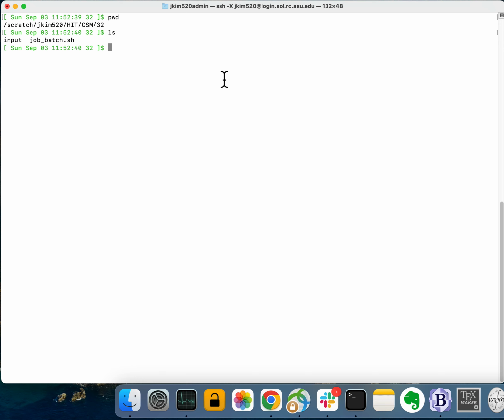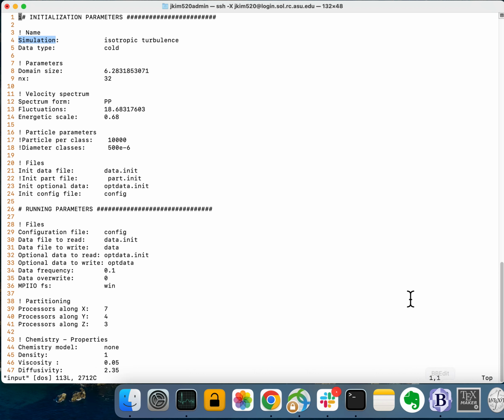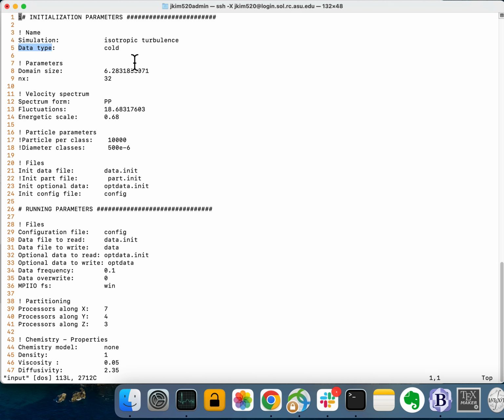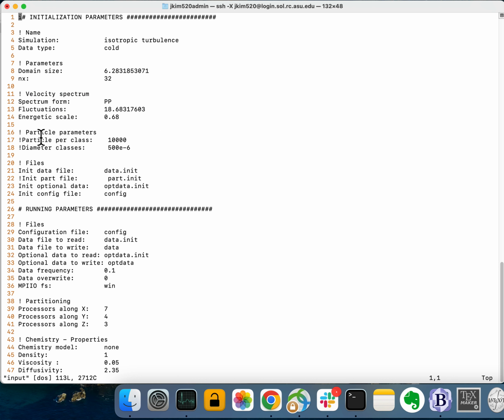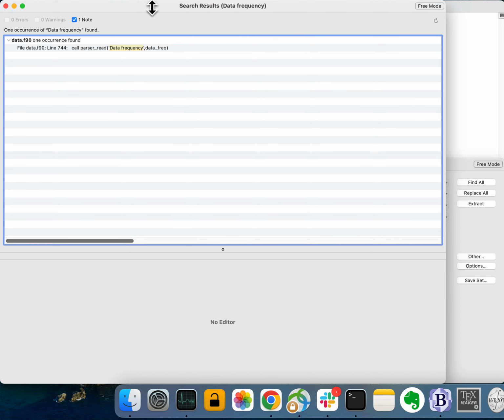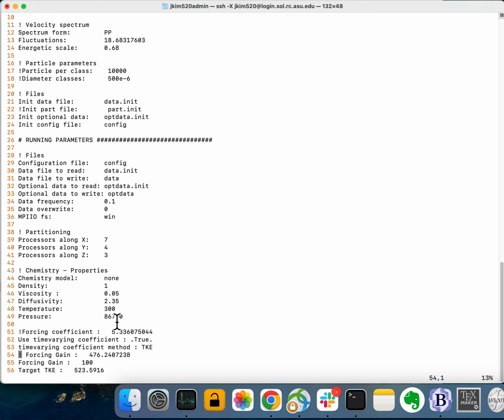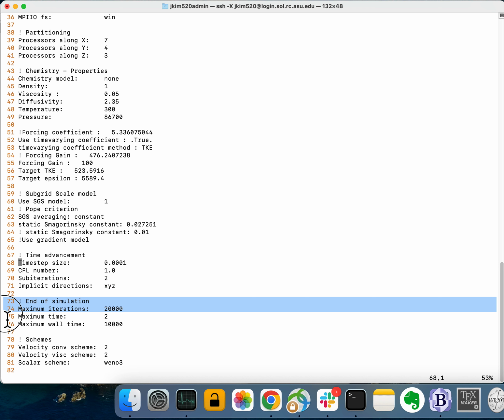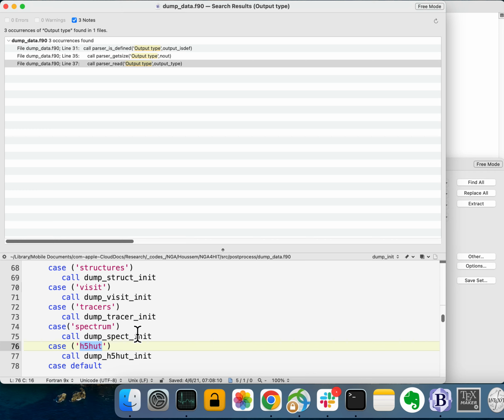[NGA] Input file